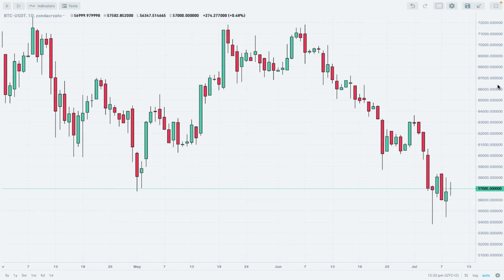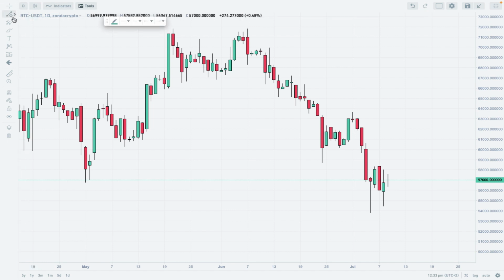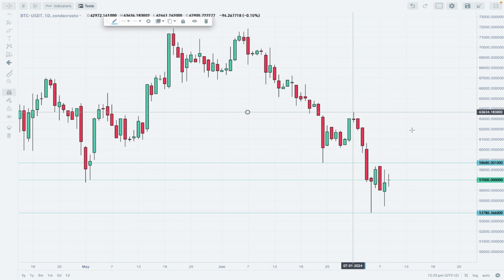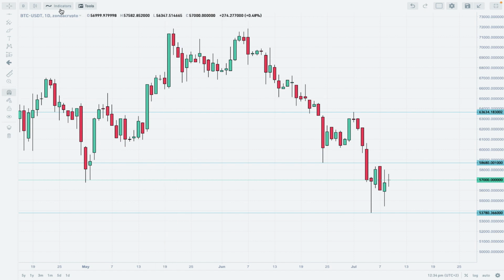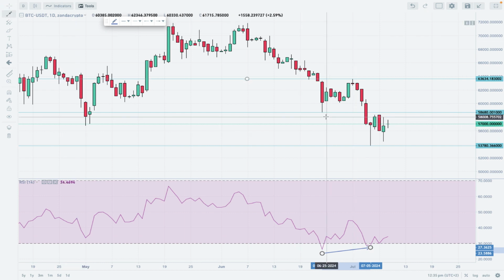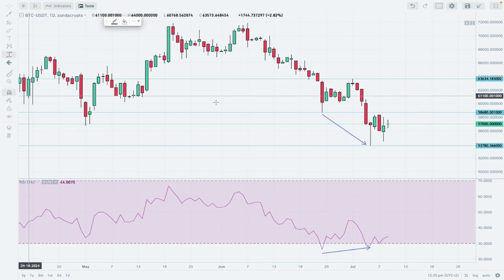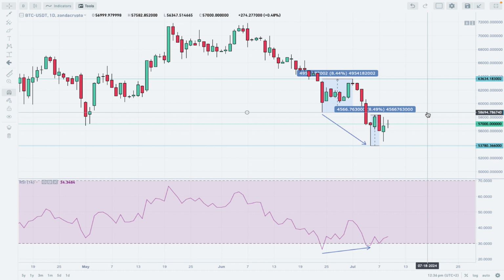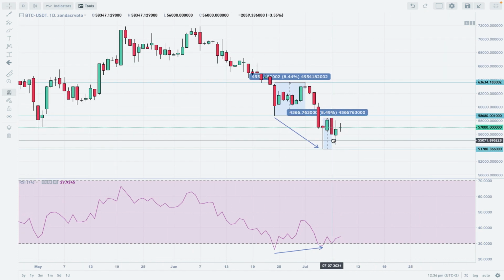BTCUSDT analysis on zondacrypto exchange | Trade More Effectively -09/07/2024